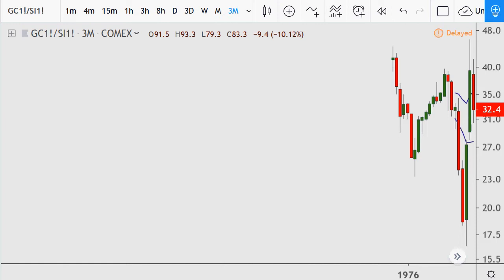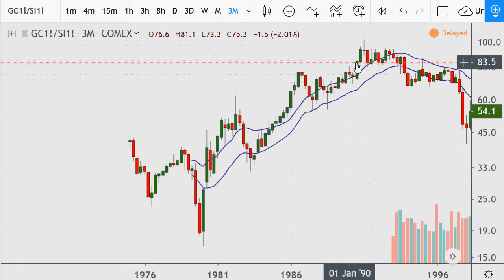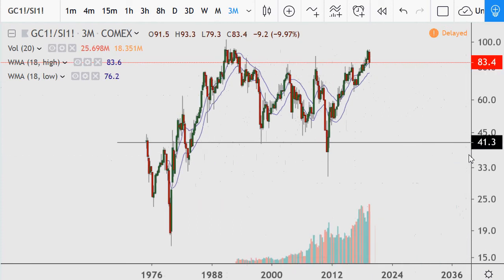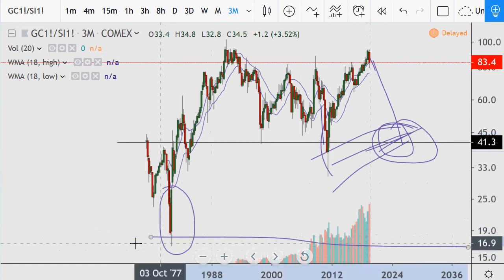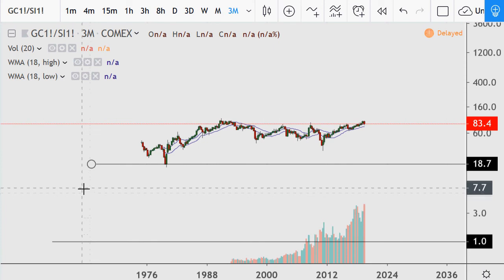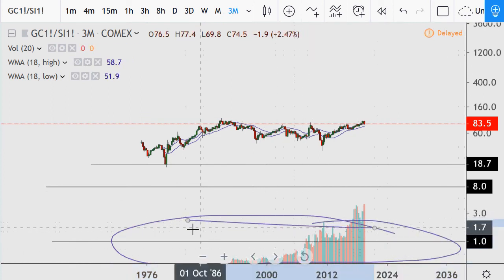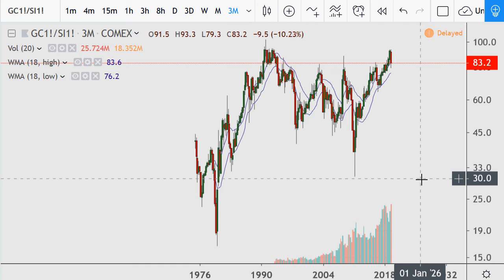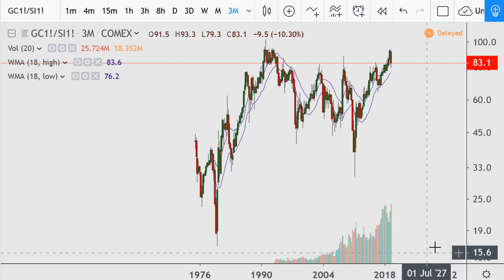Longterm Gold to Silver Ratio with Trading and Bullion strategy